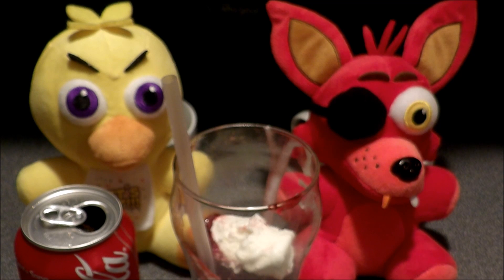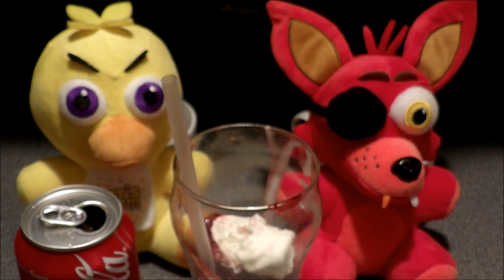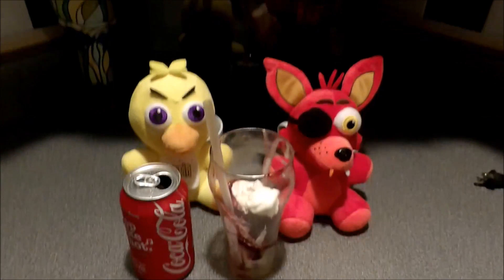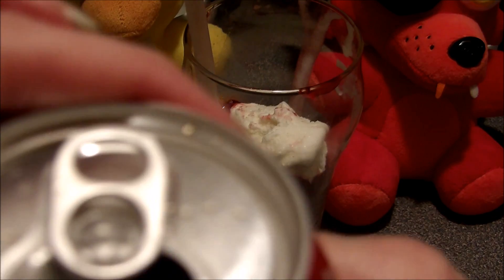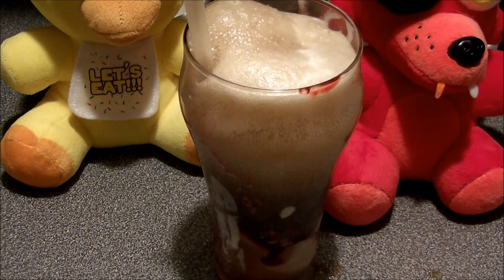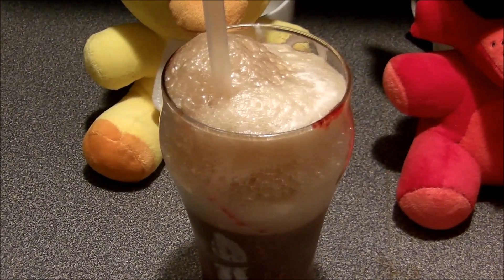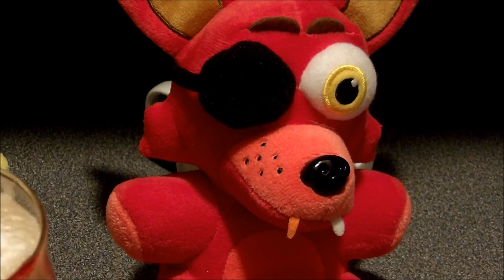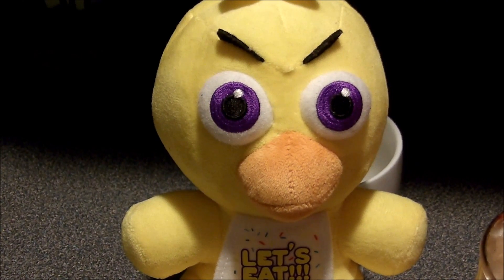Cooking With Foxy And Chica: Episode #1 Cherry Floats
Foxy and Chica launch their cooking show together with a cherry float they put together as a team.